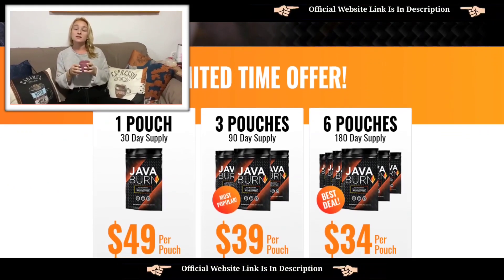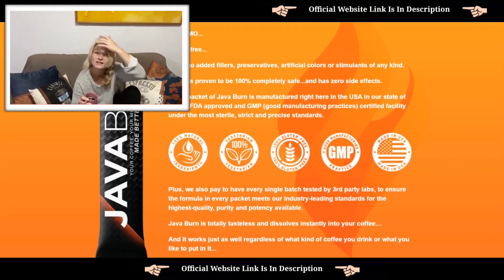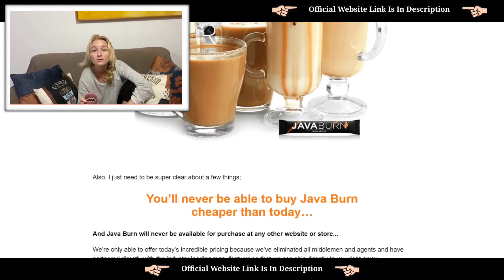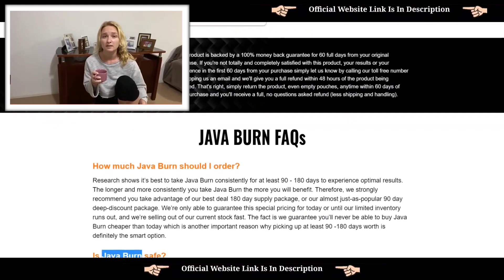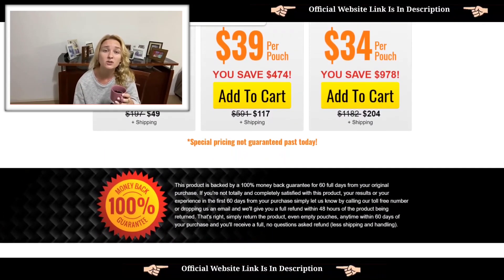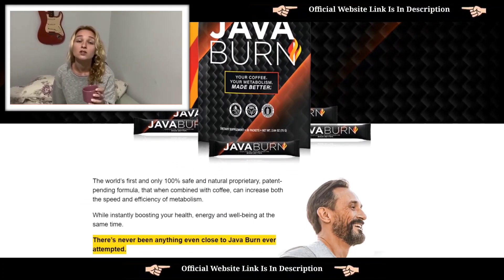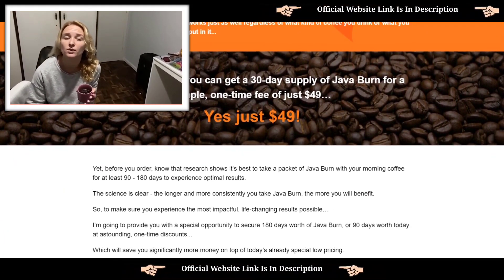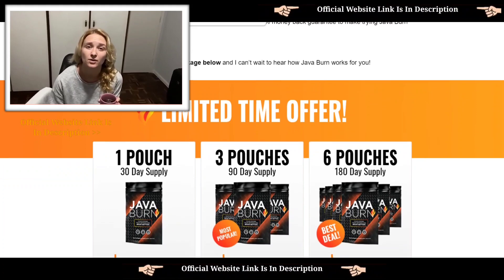Java Burn Reviews | Java Burn Customer Reviews | WHOLE TRUTH | Java Burn Review | I BOUGHT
What is Java Burn?

Java Burn is a powdered weight loss formula sold exclusively online through JavaBurn.com.

Priced at $49 per pouch, Java Burn uses natural ingredients that, when combined with coffee, will speed up your metabolism.

The makers of Java Burn recommend mixing one packet of formula with your coffee every morning. You stir the tasteless formula into your coffee, and it rapidly dissolves. Then, you get a supercharged cup of coffee that can boost your metabolism, making it easier to lose weight.

Key ingredients in Java Burn include green tea extract, L-theanine, and chromium. Green tea extract is rich with catechin called EGCG linked to weight loss and metabolism. By combining the Java Burn powder with your daily coffee, you can supercharge the metabolism-boosting benefits and enjoy easier weight loss results.

Java Burn Ingredients

Each of the components in JavaBurn has been shown to provide health advantages. All of these components are 100 percent natural and have been clinically proven to have a substantial impact on your metabolism and energy levels. Java Burn boosts your metabolism and helps you burn more fat and calories by combining a powerful blend of natural substances. This is a highly uncommon combination of substances, each of which has been clinically investigated in its own right and has been combined as a natural coffee booster enhancement recipe that works to successfully maximize both the speed and efficiency of the metabolic function.

The authors of Java Burn provide just a scattering of information on the program’s components and dosages upfront. This Java Burn evaluation will be updated to include the entire supplement facts label once the substitute facts label is received. When a complete Java Burn coffee supplement statistics nutritional label is displayed, both as a regular user and as an online product photo version, it’s easy to see what’s in each independently packaged stick-shaped pouch. All of the following elements are included in John Barban’s official Java Burn program, but they’re designed to work together to produce nutritional synergy, the ultimate state of health and wellness supplementation.

Who is Java Burn’s John Barban?

John Barban, who is a fat loss specialist and certified nutrition and wellness expert, is a 3-time best-selling author and industry-renowned natural supplement formulator who is responsible for creating Java Burn and its coffee supplementation trick. As a forward-facing figure and global educator in the health and fitness field for over 20 years, Java Burn’s creator, manufacturer, and formulator is to be considered one of the world’s leading experts in metabolism AND weight loss by top doctors and nutritionists. John Barban, who compiled one of the best known nighttime fat burners and metabolism boosters on the market in Resurge last year, and who also has an embarrassingly long list of degrees in the fields of nutrition physiology, and biology; has combed through the latest cutting edge science, peer-reviewed studies, first-hand experience to craft what he refers to as nutritional synergy, or the “most revolutionary effortless and enjoyable metabolism-boosting breakthrough of our lifetime”.

Java Burn Reviews | Java Burn Customer Reviews | Java Burn Weight Loss | JAVA BURN WORKS? | I bought
Java Burn  Reviews | Java Burn Customer Reviews | WHOLE TRUTH |  Java Burn ingredients | I BOUGHT